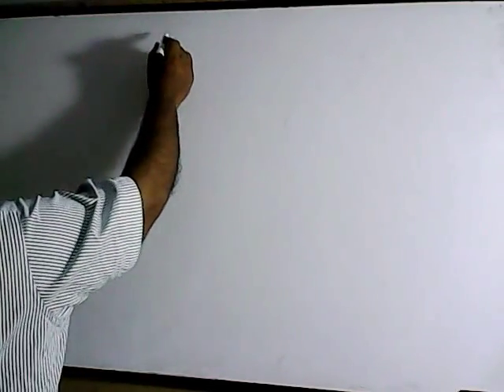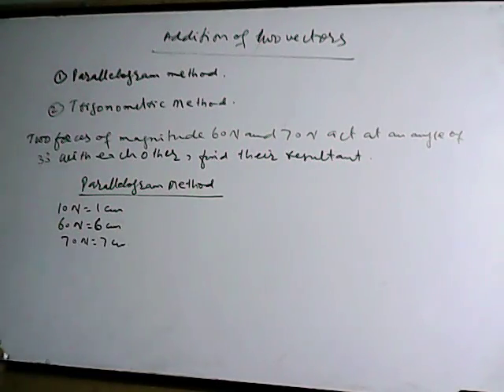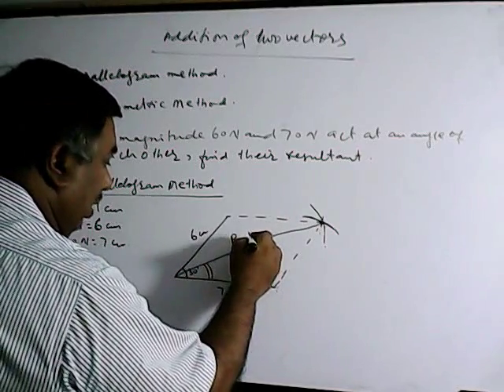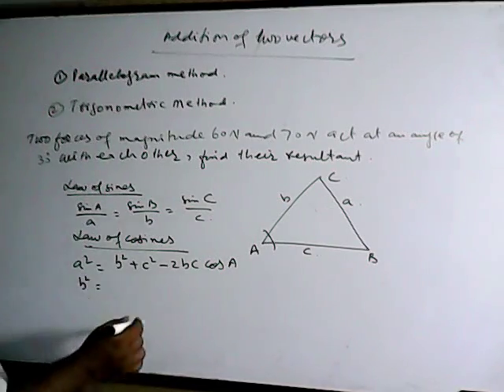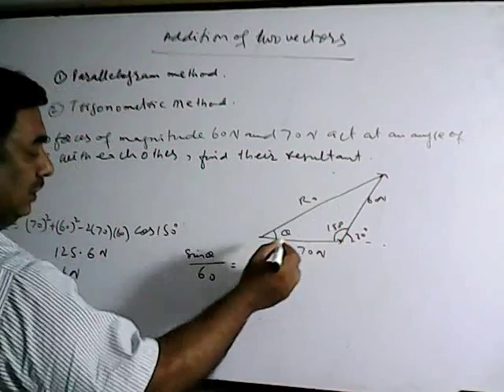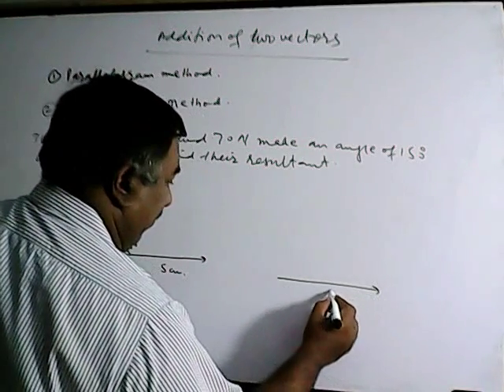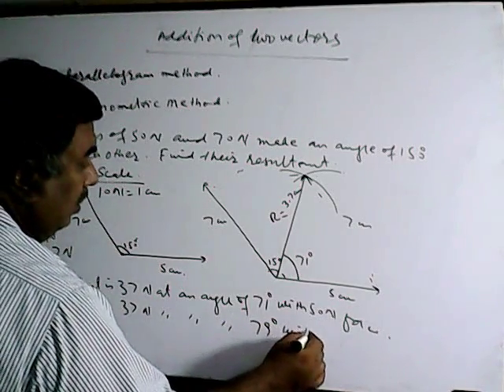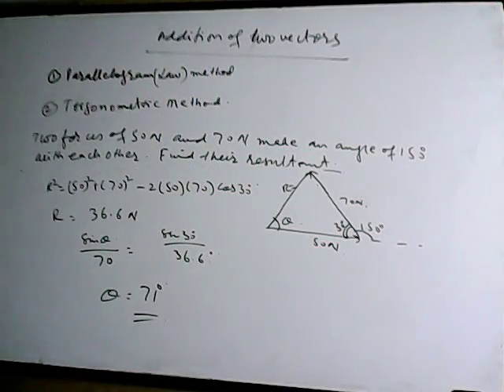addition of two vectors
addition of two vectors is done either by using parallelogram law or by trigonometric method